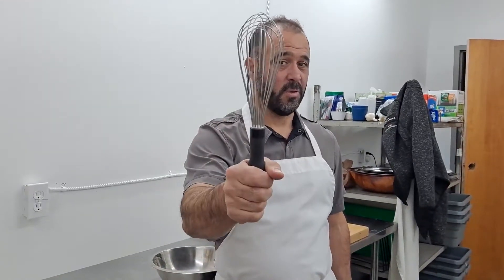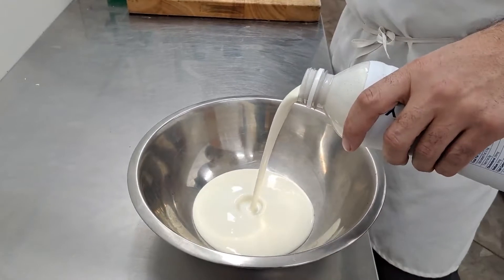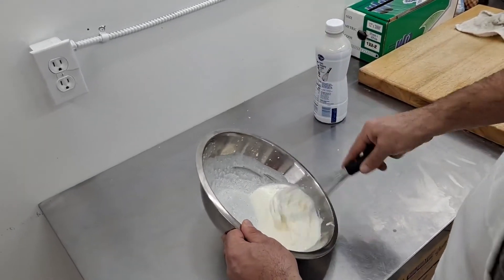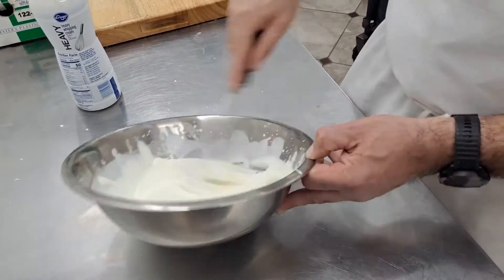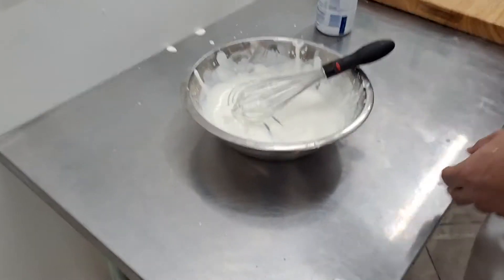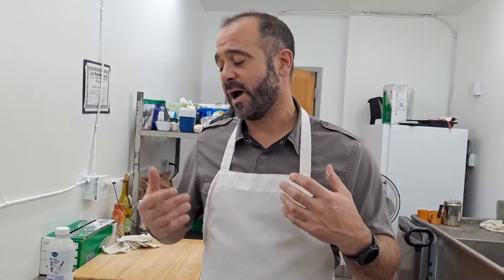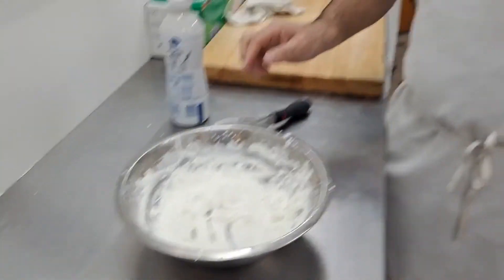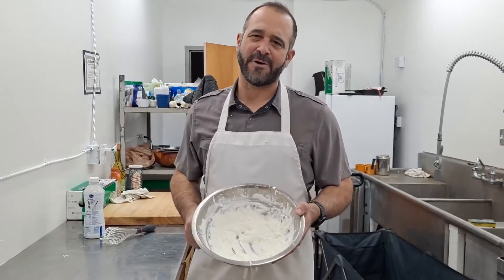The Best Way to Whisk! [Whipped Cream Demo]